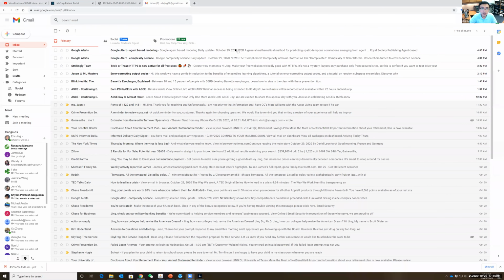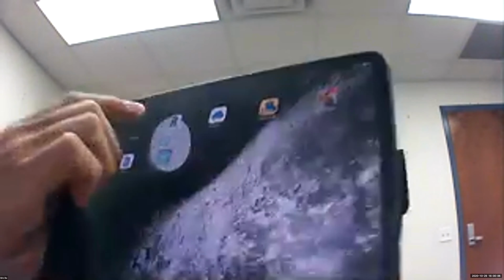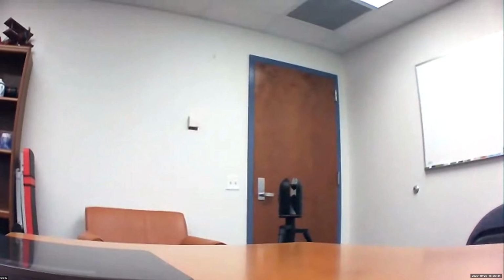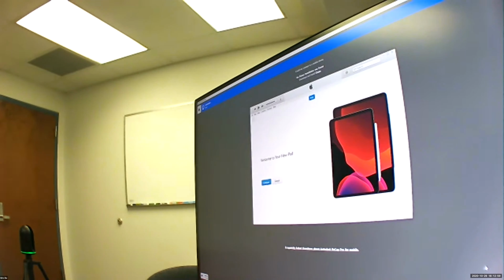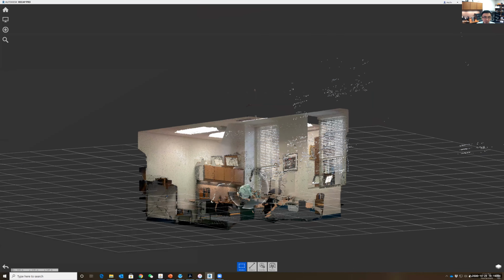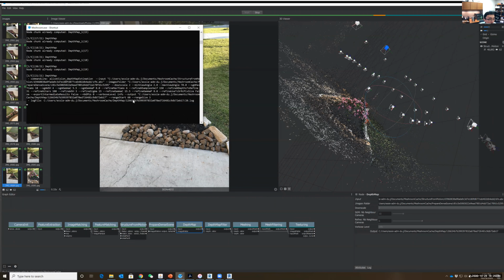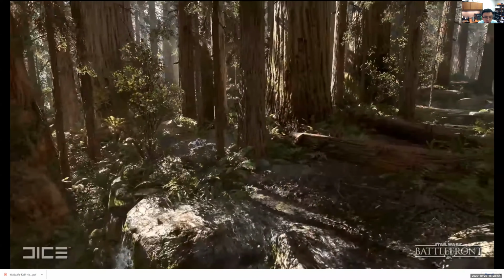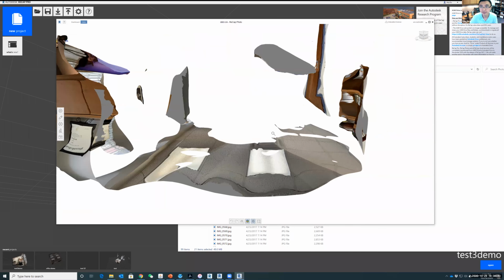CGN4905/6905 BIM Lec 09 Part 03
Scanning demos